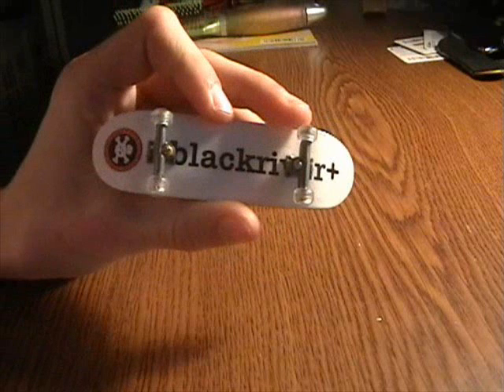Berlinwood NM Graphic Deck Review Link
Make sure to rate the video.